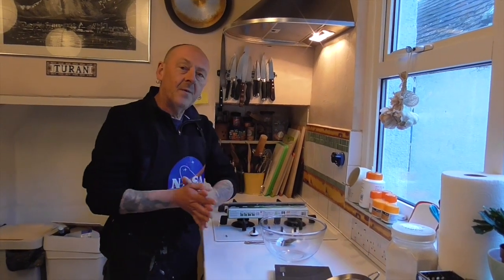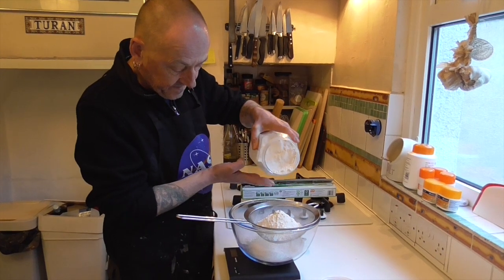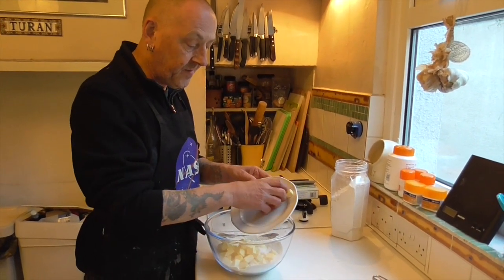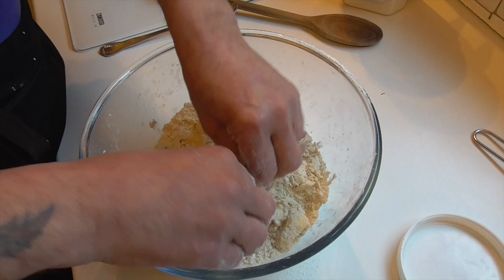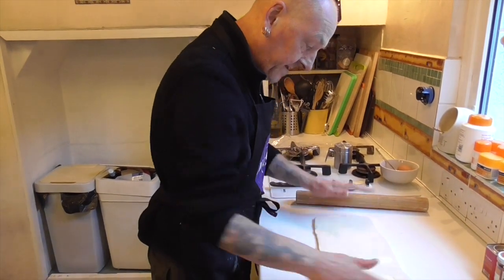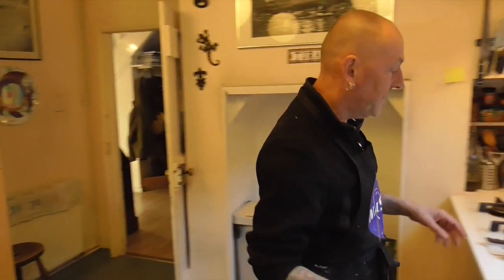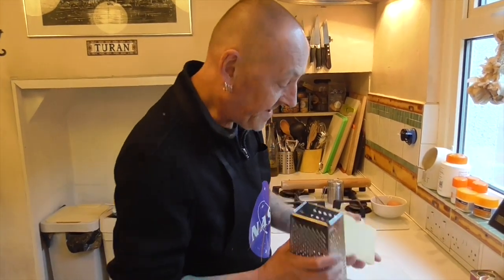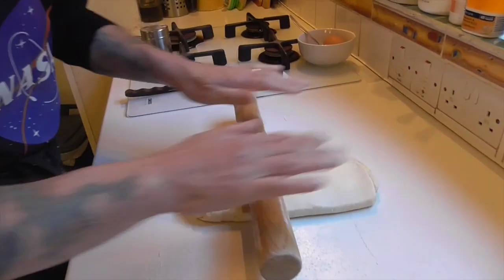2 BAKING BAD EPISODE 2 MAKING CHEESE TWISTS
Rough-Puff pastry cheese twists or cheese straws if ya don't twist 'em.